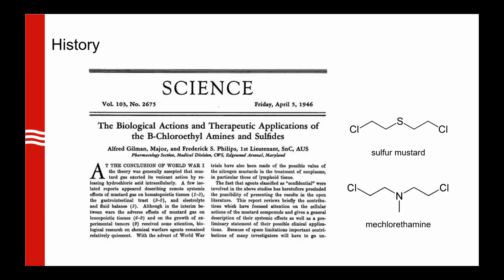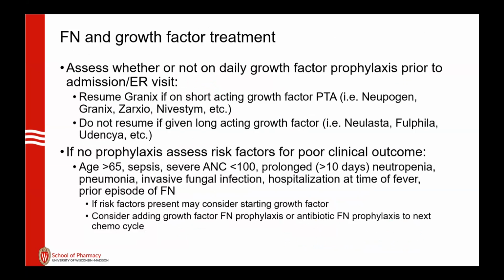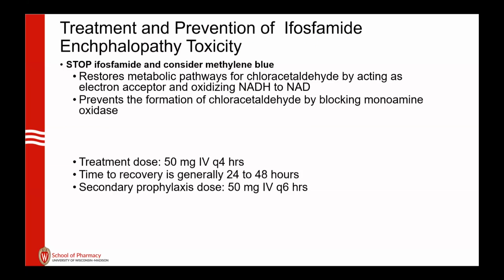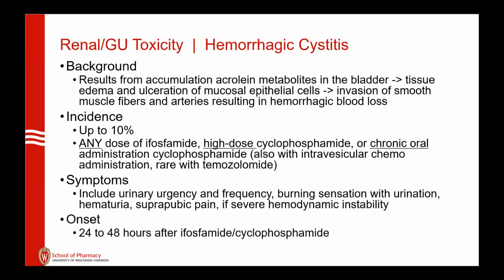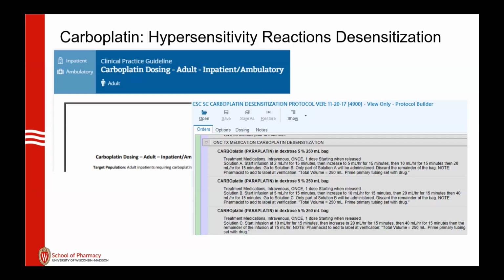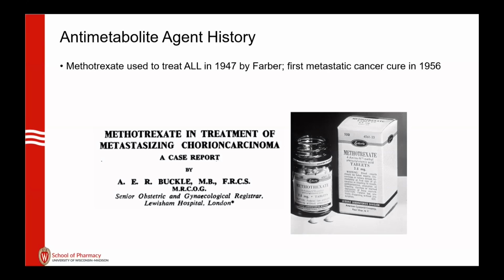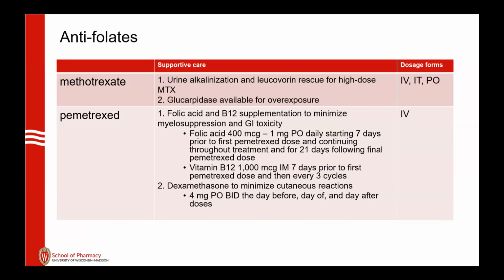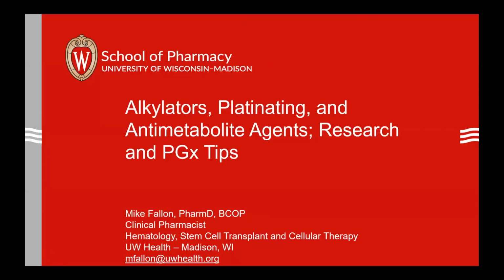Alkylating and Platinating Agents; Antimetabolites and DNA Topoisomerase Inhibitors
Presentation by Mike Fallon, PharmD